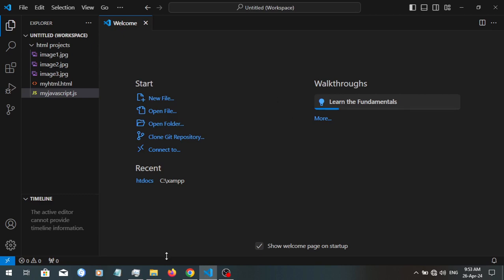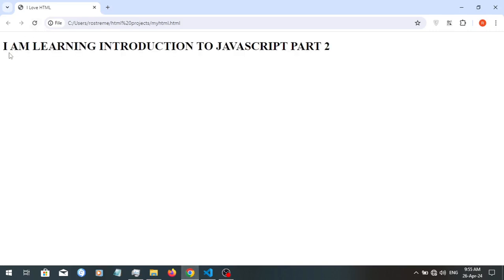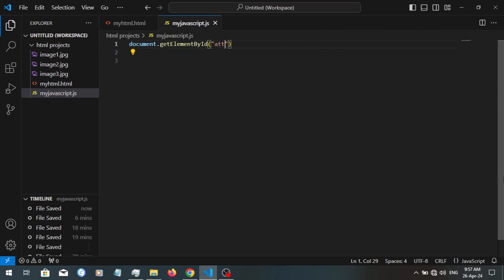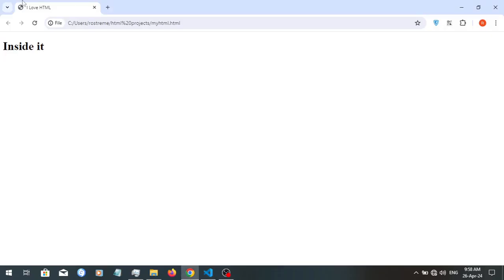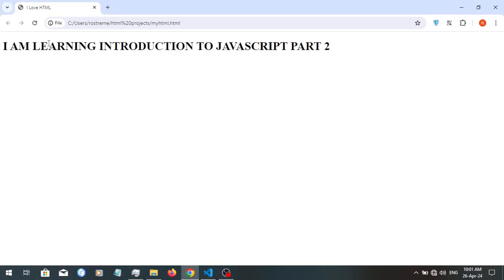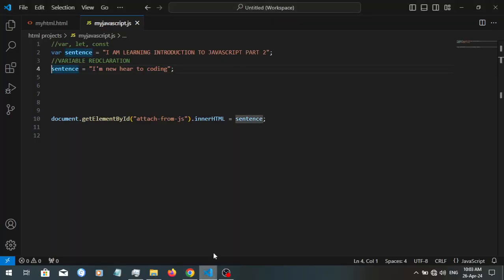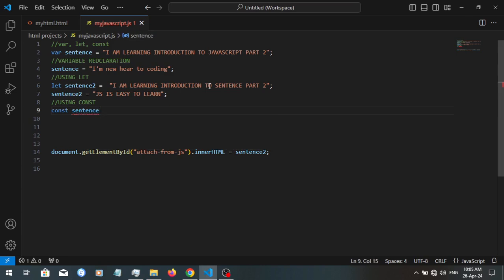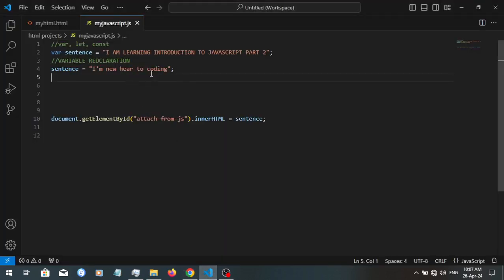FREE JAVASCRIPT TUTORIAL: ARRAYS AND LOOP: BEGIINNERS INTRODUCTION TO JAVASCRIPT PAR2 1a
This free beginners introduction to JavaScript part will help you understand the primary basics of JavaScript Programming  language and how it is used to develop website solutions. In the video, you will learn about arrays and loops declaration and data types. You will also understand how to make use of them in-depth